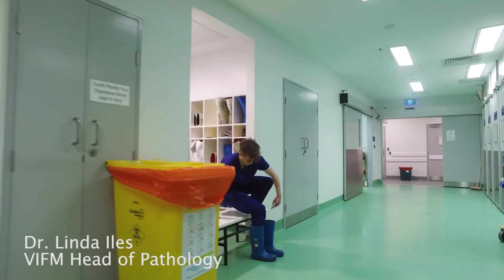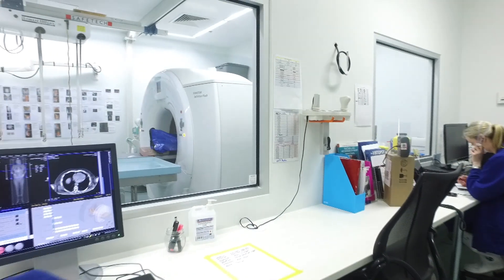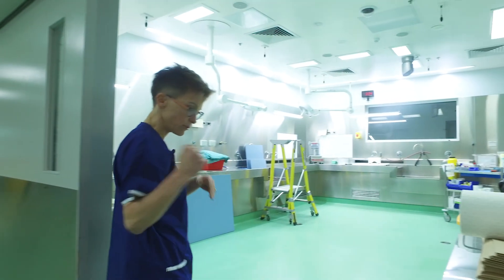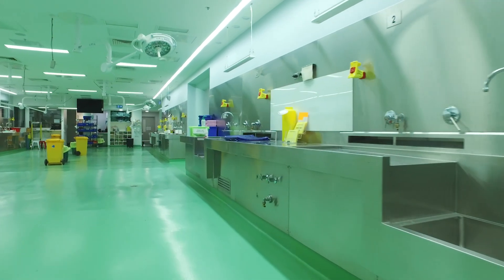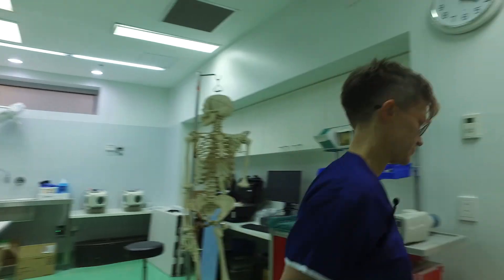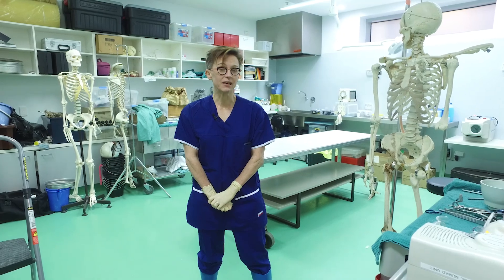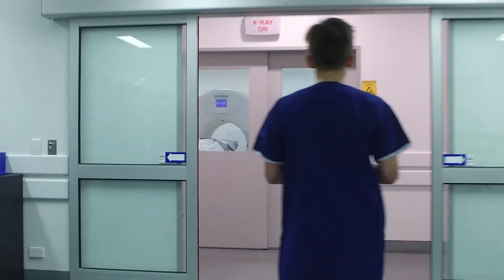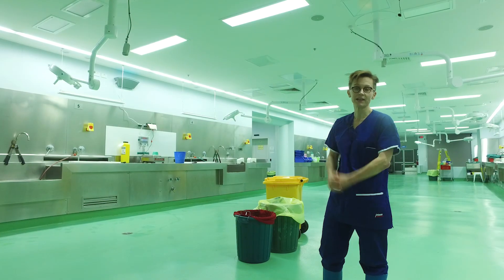IN FOCUS: Mortuary operations and a virtual mortuary tour at the VIFM.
Take a virtual tour of the homicide room and mortuary with the Head of Forensic Pathology Dr Linda Iles at the VIFM.